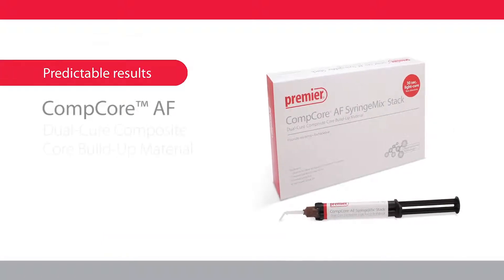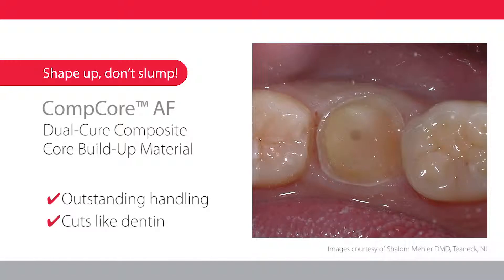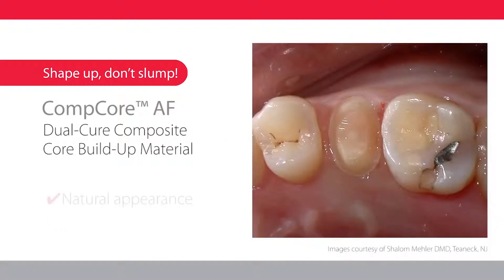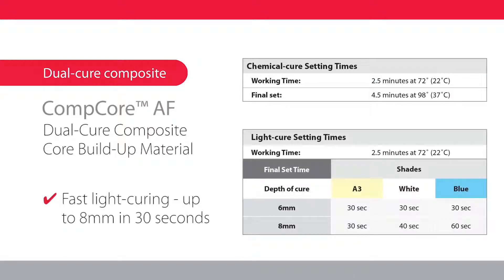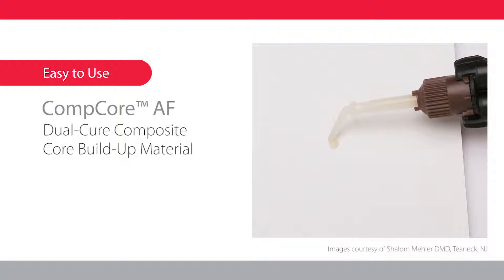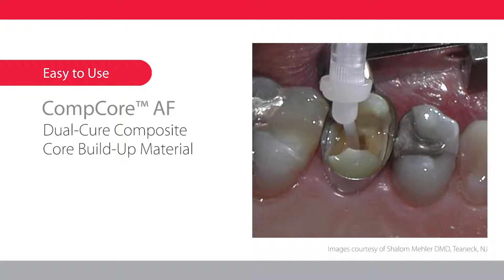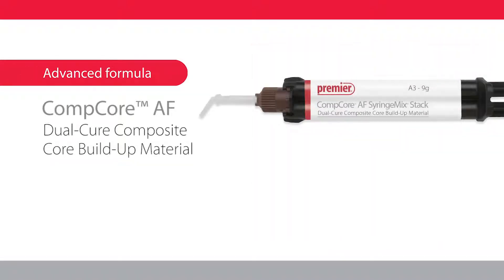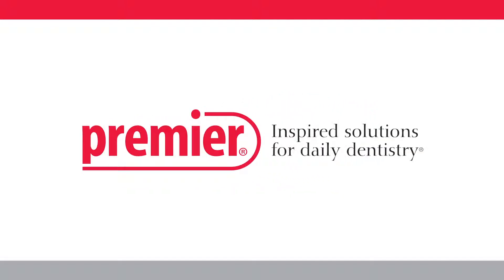CompCore™ AF Dual-cure Composite Core Build-up Material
[VN]
CompCore AF – Vật Liệu Tái Tạo Cùi Răng

Vật liệu tái tạo cùi răng với công thức tôi kép tiên tiến mang lại hiệu quả cao

Cường độ nén cao hơn, độ co ít hơn và độ hòa tan thấp.
CompCore AF sử dụng công nghệ Hyperbranched tiên tiến cùng những chất làm đầy từ sợi nano nâng cao thành công tối ưu về mặt cơ học cũng như thành công lâm sàng dài lâu.

CompCore AF có thể giải phóng fluoride và khả năng bôi vật liệu dễ dàng từ bình chứa và bộ pha Syringe (SyringeMix).

CompCore AF Stack giúp giữ nguyên vị trí của vật liệu tái tạo cùi răng – ngay cả trong những trường hợp tái tạo cùi răng hàm phức tạp,  tuy nhiên vẫn có thể điều chỉnh dễ dàng với khả năng chảy ra dưới áp suất để đạt hiệu quả thẩm mỹ tối ưu.

CompCore AF SyringeMix Flow – dễ dàng chảy vào trong các rãnh và những vị trí sát nhau để tạo sự thích ứng tốt nhất.

Fluoride-Releasing, Automix Composite Core Build-up Material
Advanced Formula, Dual-Cure CompCore™ AF
Provides exceptional performance and the enhanced light-curing properties save considerable time. If light-curing is not an option – allow CompCore™ AF to self-cure in 4.5 minutes intraorally!

Improved natural appearance
The greater translucency of the enhanced CompCore AF presents a more natural tooth appearance which minimizes the chance of shadows under ceramic crowns- yet provides good contrast and excellent radiopacity.

Outstanding handling for ease of use
CompCore AF Stack will stay put – even in difficult maxillary core build-ups, yet flows under pressure for excellent adaptation. Preps like dentin without ditching.

Superior durability for peace of mind
CompCore AF composite core build-up material utilizes exclusive Hyperbranched Technology™1 and nano-fillers for superior mechanical properties and long term clinical success – available in automix SyringeMix™ and cartridge dispensers.